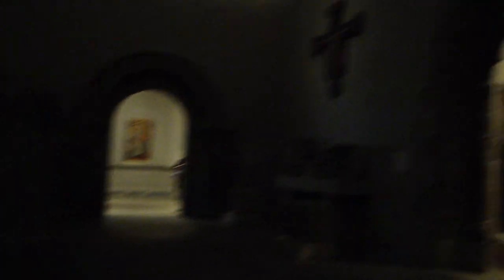Philadelphia Trip 2013 Day 2 - French Architecture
This is vlog footage of my trip to Philadelphia, PA during May of 2013.